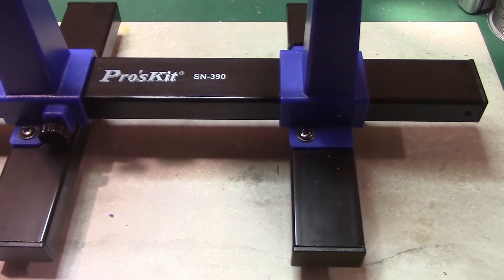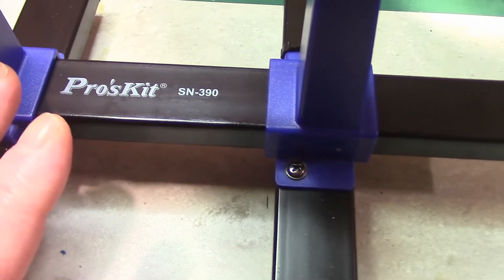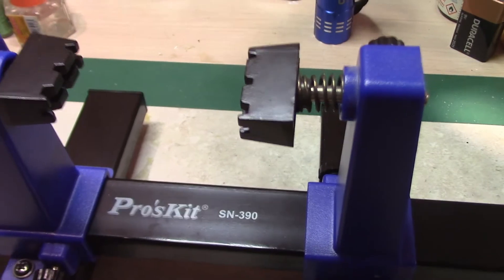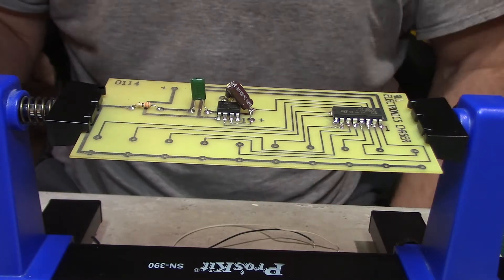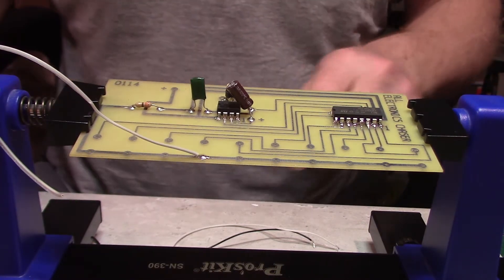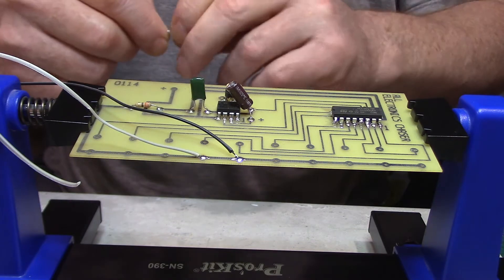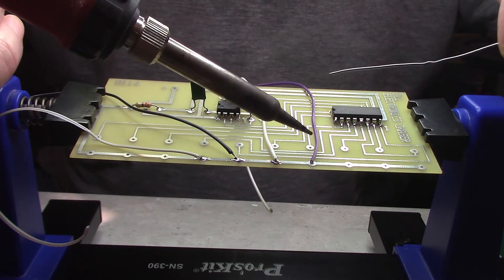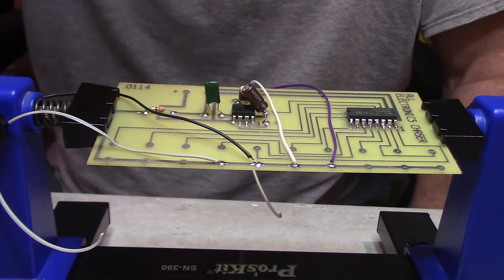PROS KIT SN390 CLAMP HOLDER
Fully adjustable PCB Clamp Holder.